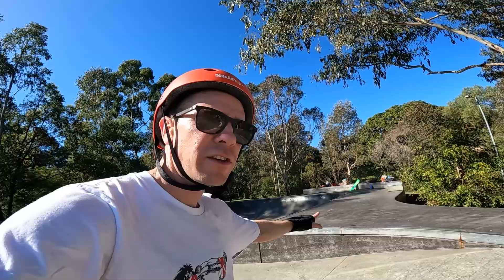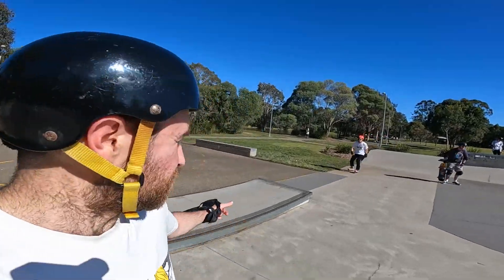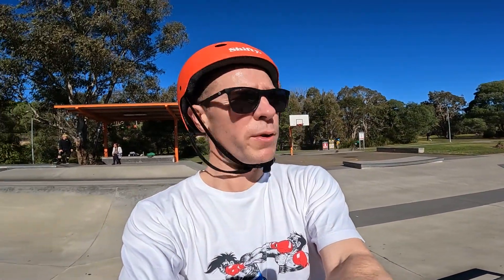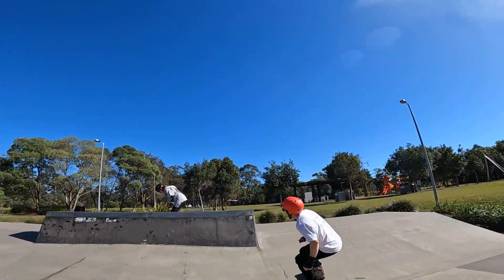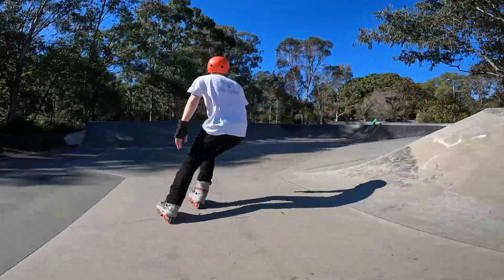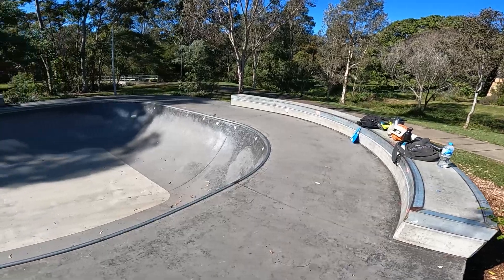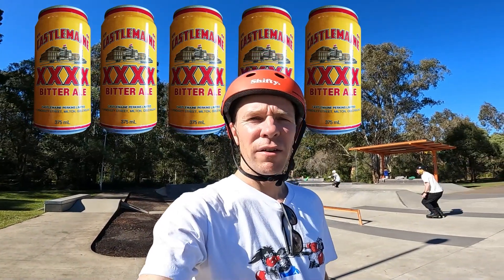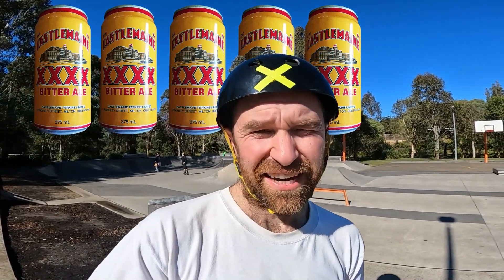1 Minute Skatepark Guide Mount Cotton Skatepark, Mount Cotton QLD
1 Minute Skatepark Guide Mount Cotton Skatepark, Mount Cotton QLD

This is a new skatepark that is built near the IGA and daycare centre you will need to walk down a path to get there as there isn't anywhere to park directly next to the park.

Everyone seems to have blowers here to clean the twigs and water away and that was very helpful but maybe bring a broom if you don't have one.

Awesome skatepark here in Mount Cotton QLD. Worth checking it out.